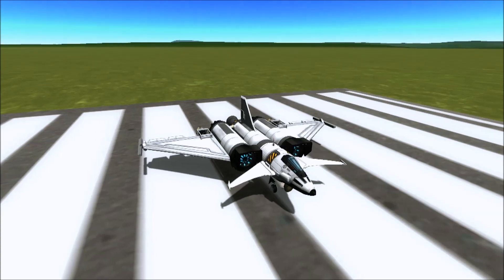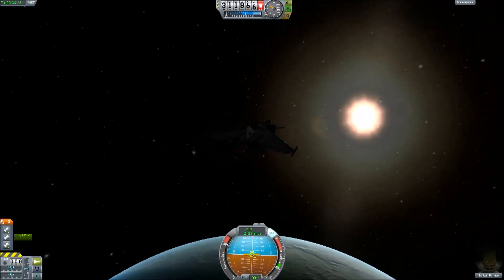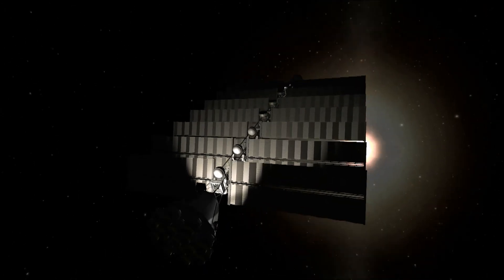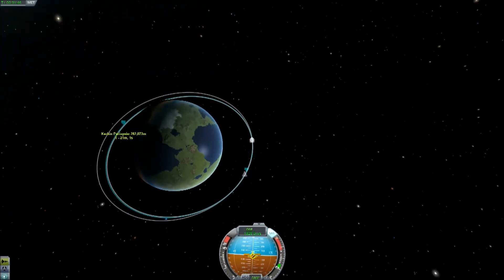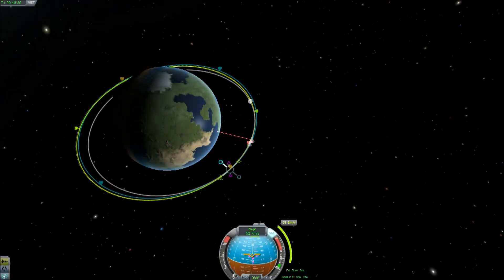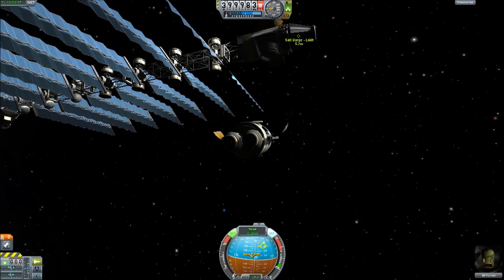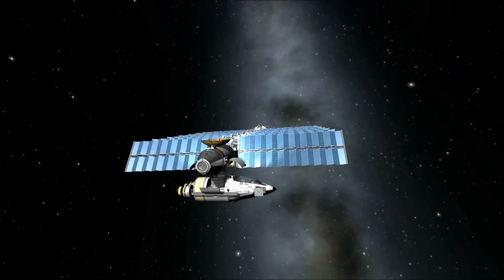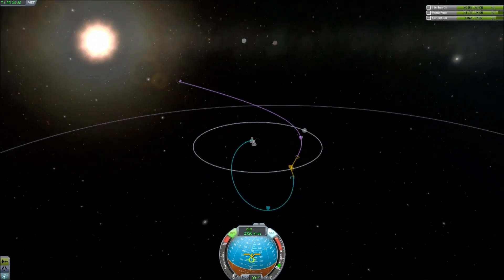KSP - Experimenting With Ion Drives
Ion engine experiments, with varying degrees of success.

In this episode I experiment with ion drives and their application to manned space vessels. Pursuing my obsession with single stage spaceships I attempt to leave the system in one stage, but don't have much success. Moving on then to large ion driven barges and space-borne skiffs.